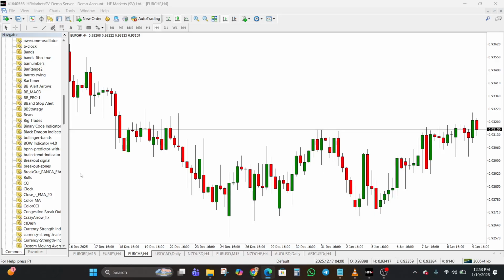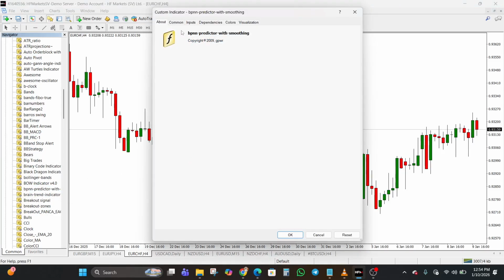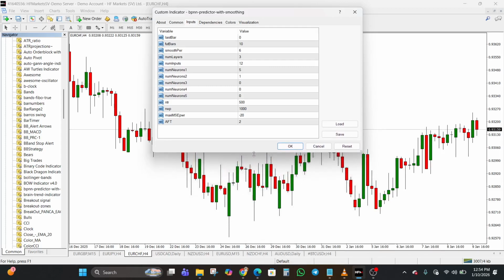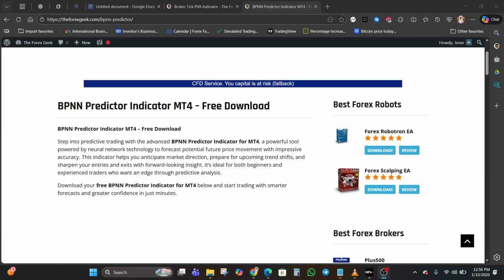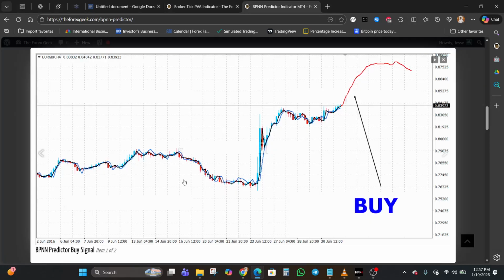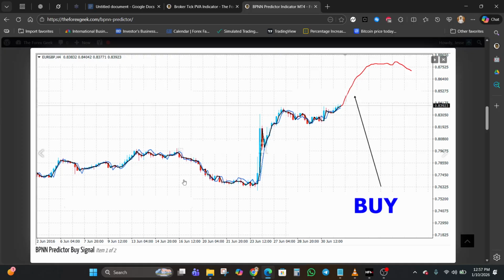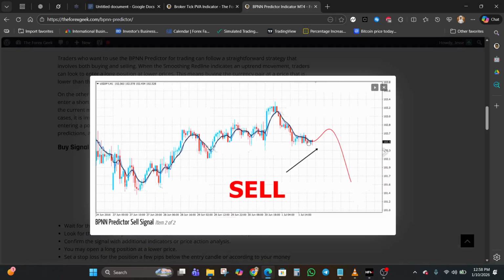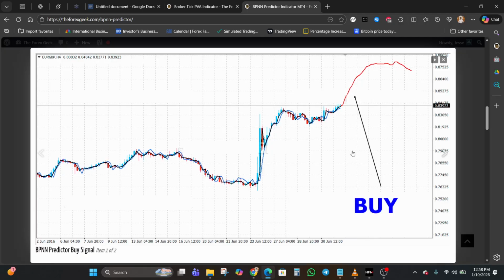BPNN Predictor Indicator for MT4 – Neural Network Price Forecasting Explained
Step into predictive trading with the BPNN Predictor Indicator MT4, powered by neural network technology. This indicator analyzes historical market data to forecast potential future price movement, helping traders anticipate trend shifts and refine entries with forward-looking insight.